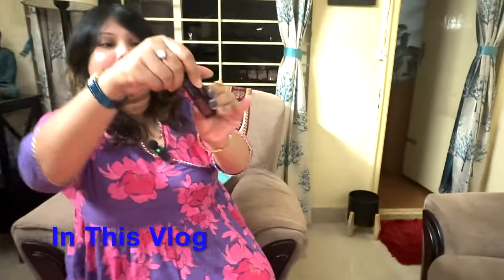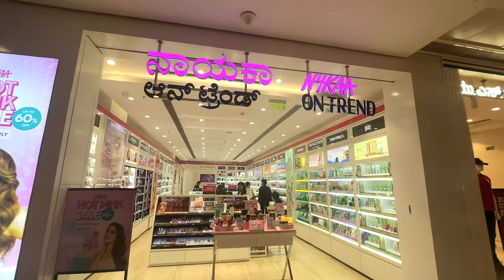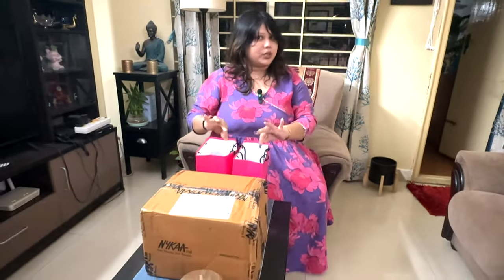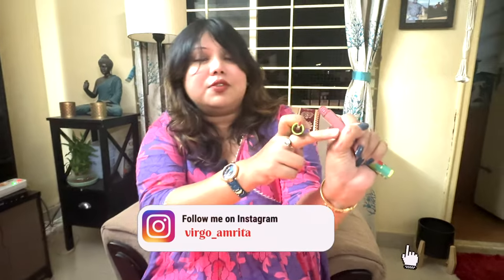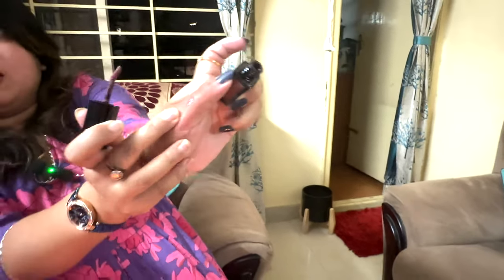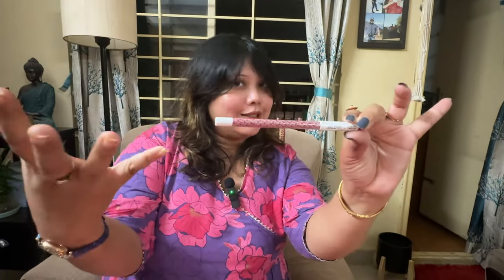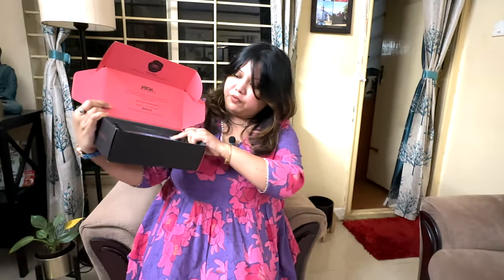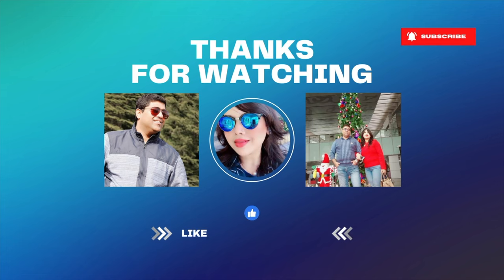Massive Nykaa Pink Hot Sale Haul | Best Beauty Deals & Must-Haves! ❤️❤️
Welcome to my MASSIVE Nykaa Pink Hot Sale Haul 2024! In this video, I'll be sharing the best beauty deals and must-haves that I picked up during this amazing sale. Get ready to discover some incredible products and great savings. Whether you're a beauty enthusiast or just looking to treat yourself, this haul has something for everyone. Don't miss out on these fantastic deals!

Agaro HV2179 Professional Volumizer Hair Dryer | One step Hair styler | Salon Like Look

Chapters:
0:00 Introduction
1:56 Agaro Hair Volumizer Dryer
3:41 Nykaa Store
4:14 Nykaa Store Haul
11:00 Nykaa Luxe Store Haul
13:20 Nykaa Online Haul
15:08 Nykaa Luxe Online
16:30 Conclusion

agaro professional volumizer hair dryer